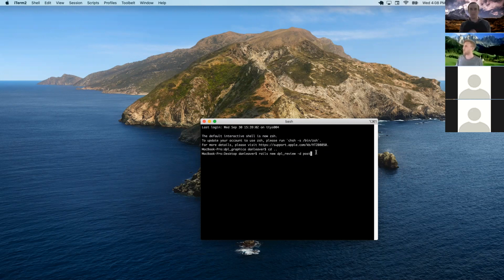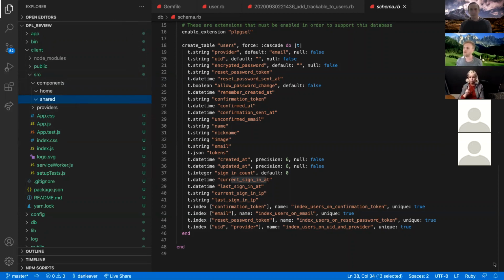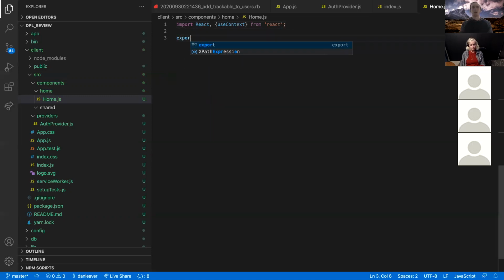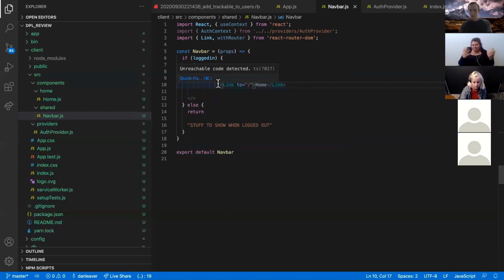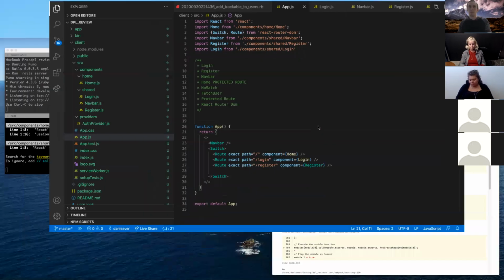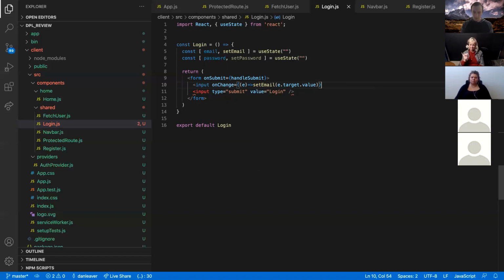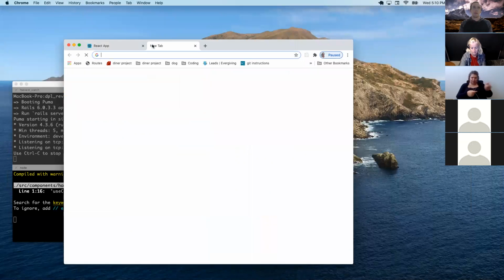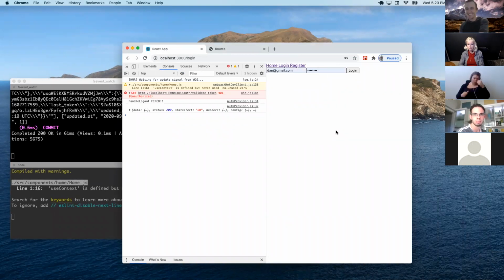React on Rails Review FT Fall 2020 - Part 1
React on Rails - Devise Token Auth

9/30/2020

Javascript Ruby on Rails Web Development Coding Programming Computer Science